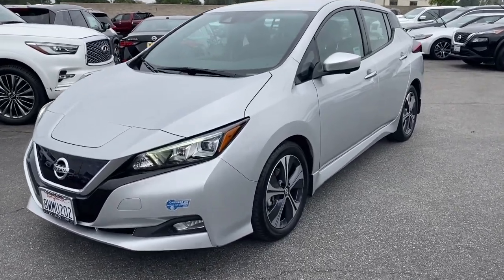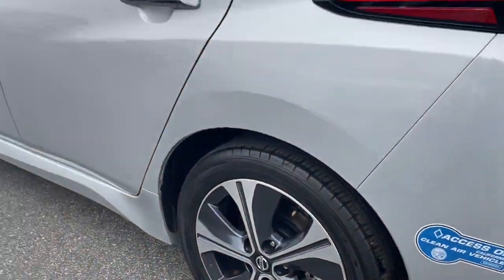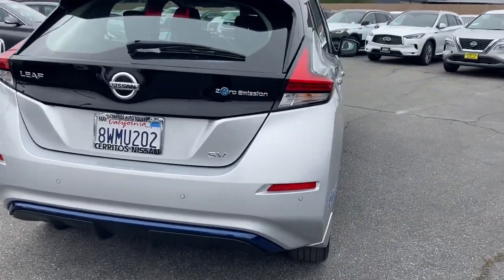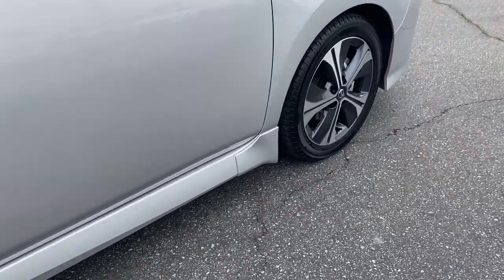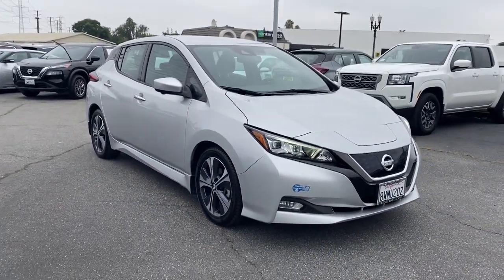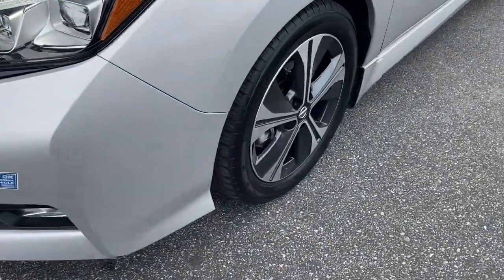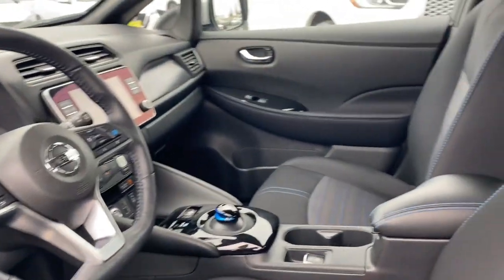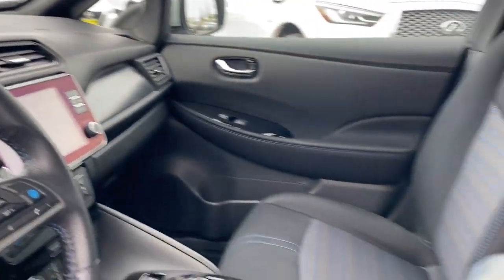2021 Nissan LEAF Cerritos, Los Angeles, Anaheim, Huntington Beach, Long Beach, CA P33494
1N4AZ1CV1MC553497 Brilliant Silver Metallic Used 2021 Nissan LEAF SV available in Cerritos, California at Cerritos Nissan. Servicing the Los Angeles, Anaheim, Huntington Beach, Long Beach, CA area.

Cerritos Nissan
18707 E. Studebaker Rd

**GET UP TO $4000 USED CLEAN VEHICLE TAX CREDIT. MUST CHECK WITH YOUR TAX ADVISOR FOR ELIGIBILITY** **SAVE** **SV TECHNOLOGY PKG** **ONE OWNER** **EXTRA CLEAN** **VERY WELL EQUIPPED AND METICULOUSLY MAINTAINED** **LOW MILES** **APPLE CARPLAY COMPATIBLE** **HEATED FRONT SEATS** **REAR SPOILER** **PUSH BUTTON START** **BLIND SPOT ASSIST** **BACKUP CAMERA** **SATELLITE RADIO** **BLUETOOTH** **MP3** **ALLOY WHEELS** 8-Way Power Driver Seat w/2-Way Lumbar Auto-Dimming Inside Mirror Electronic Parking Brake (EPKB) Intelligent Around View Monitor (I-AVM) Intelligent Cruise Control Intelligent Driver Alertness (I-DA) LED Headlights LED Signature Daytime Running Lights ProPILOT Assist Steering Assist SV Technology Package Universal Garage Door Opener. CARFAX One-Owner. 123/99 City/Highway MPG SV FWD Single Speed Reducer 8-Cylinder Electric ZEV 147hpCerritos Nissan Keeping it Simple! Giant Cerritos Nissan is a well-recognized dealership located on the border of LA and Orange County. We proudly serve LA County Orange County Riverside San Diego and San Bernardino counties.Click for more information Call to set up an appointment or better yet come on down to giant Cerritos Nissan and get behind the wheel and test drive it today!